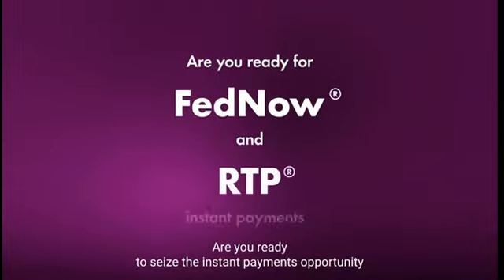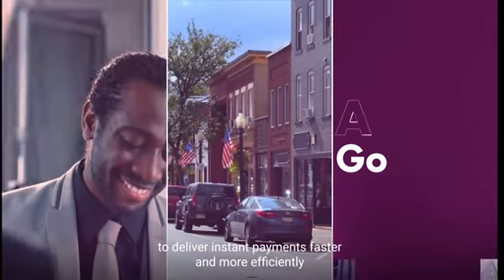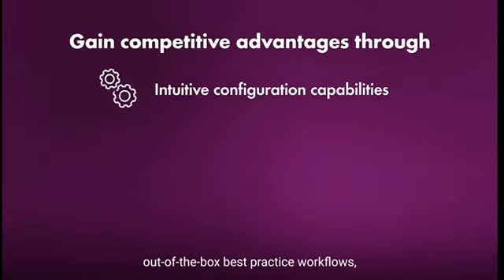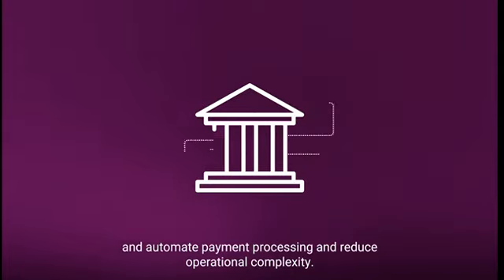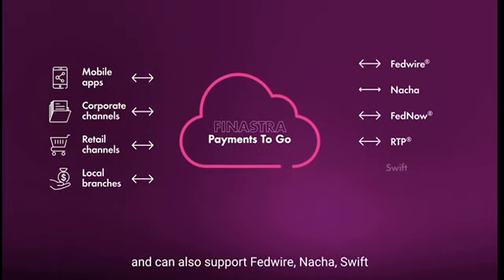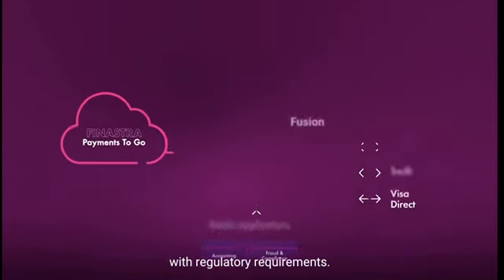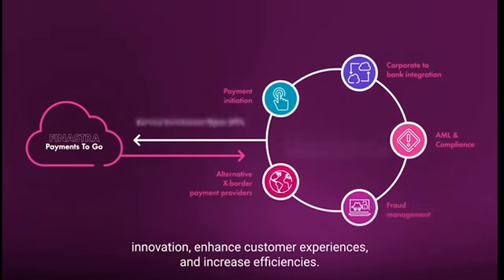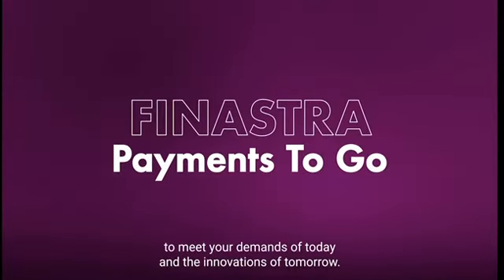Finastra FedNow promo.